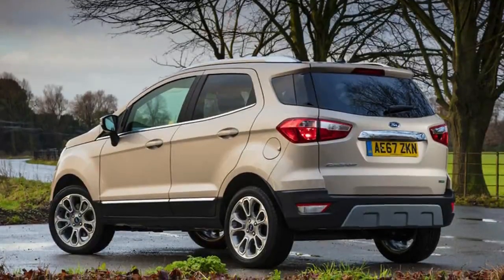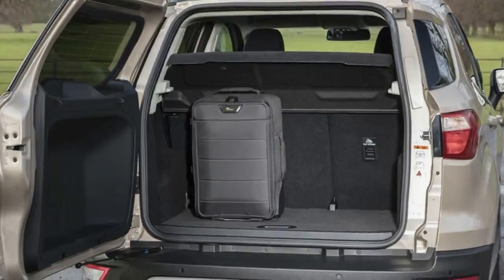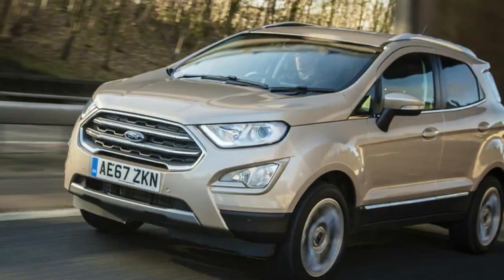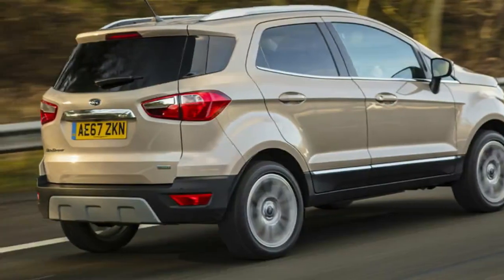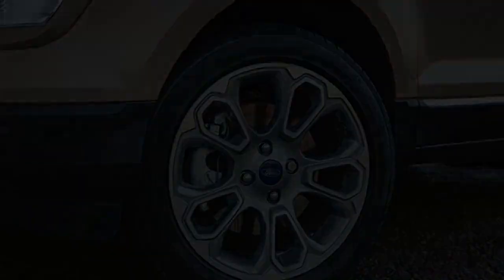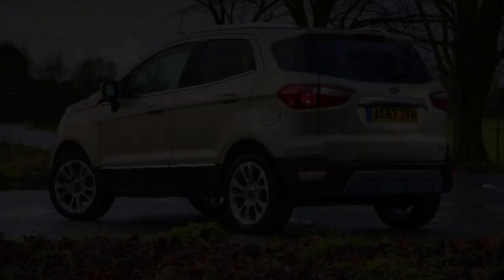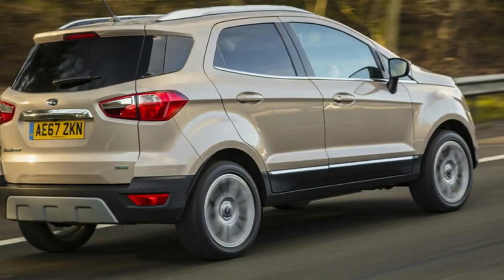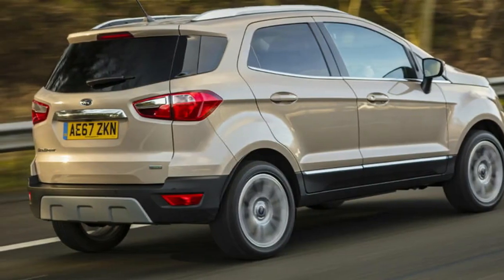[HOT NEWS] Ford Ecosport 1.0 Ecoboost 125 Zetec 2018 review ~ BestClassics Mobile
[HOT NEWS]Ford Ecosport 1.0 Ecoboost 125 Zetec 2018 review ~ BestClassics Mobile shows short clips of cars taken at international automobile shows. We are interested in the evolution of cars, and show their future, and demonstrates short clasps of autos taken at worldwide car exhibitions.

By BestClassics Mobile Cuplis Tedong. We are keen on the advancement of autos, and demonstrate their future, So. welcome to my channel BestClassics Mobile, Do not Forget Like or Subscribe [HOT NEWS]Ford Ecosport 1.0 Ecoboost 125 Zetec 2018 review ~ BestClassics Mobile "